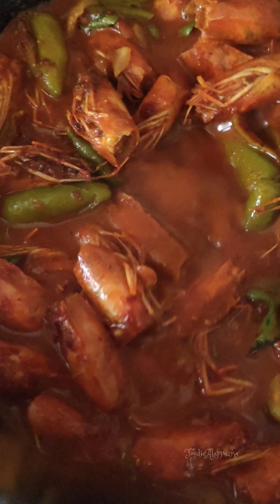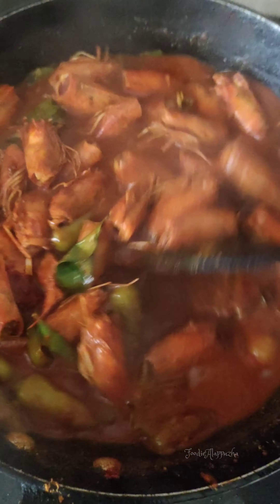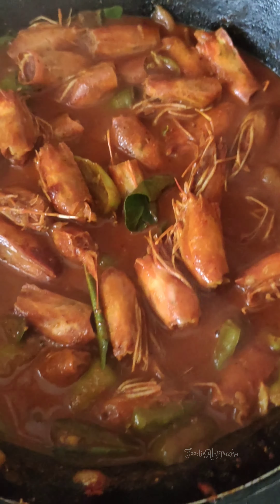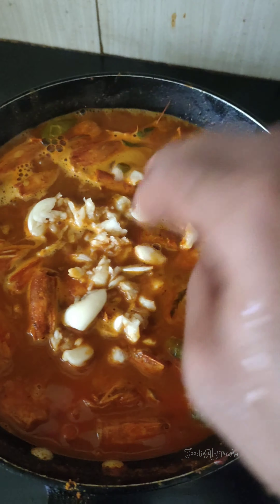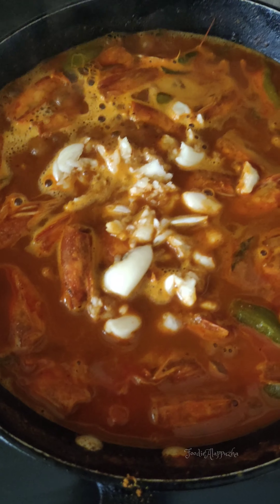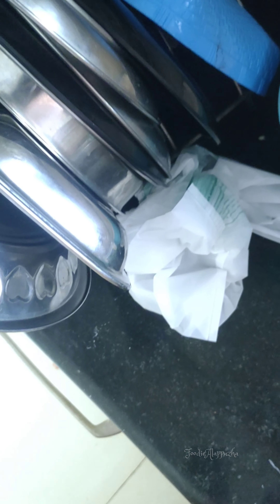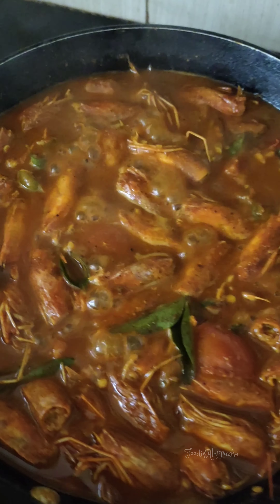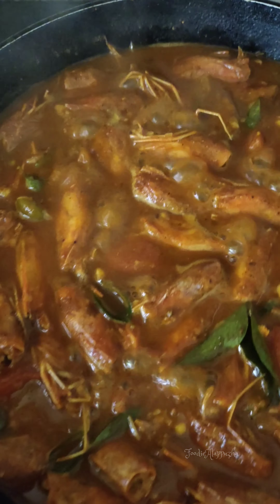ചെമ്മീൻ തല റോസ്റ്റ് | Prawns Head Roast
Prawns Head Roast! Thick gravy!!

## Kerala Style Prawns Head Roast

This recipe packs a flavorful punch with a touch of heat, perfect for a delicious and unique seafood experience.

**Ingredients:**

* 1 kg Prawns (cleaned, shells reserved for later)
* 1/4 cup chopped Shallots
* 4 cloves Garlic, minced
* 1 inch Ginger, grated
* 2 Green chilies, slit
* 1 tsp Turmeric powder
* 2 tsp Kashmiri chili powder (adjust for spice preference)
* 1 tsp Coriander powder
* 1/2 tsp Cumin powder
* 1/4 tsp Fenugreek seeds
* 1 sprig Curry leaves
* 2 tbsp Coconut oil
* Salt to taste
* 1/4 cup chopped fresh Cilantro (for garnish)

**Optional:**

* 1 medium Tomato, chopped (for a richer gravy)
* 1 tbsp Tamarind paste (for a tangy flavor)

**Instructions:**

1. **Marinate the Prawns:** Separate the prawn heads and devein the prawn bodies. In a bowl, combine prawns, turmeric powder, chili powder, coriander powder, cumin powder, and salt. Mix well and marinate for 15 minutes.

2. **Prepare the Masala:** Heat coconut oil in a pan over medium heat. Add mustard seeds and let them splutter. Then, add fenugreek seeds and curry leaves. Once fragrant, add shallots and green chilies. Saute until the shallots become translucent.

3. **Add the Spices:** Add ginger and garlic paste, and saute for another minute until fragrant. Add the remaining dry spices (turmeric, coriander powder, cumin powder) and stir well to release the aroma.

4. **Incorporate the Prawns:** Add the marinated prawns along with any leftover marinade. Cook for 5-7 minutes, stirring occasionally, until the prawns turn pink and opaque.

5. **(Optional) Add Tomato and Tamarind:** If using, add chopped tomatoes and cook until softened and mushy. Then, add tamarind paste (diluted with a little water) and simmer for 5 minutes.

6. **Adjust Consistency:** If you prefer a thicker gravy, mash some cooked prawns or add a cornstarch slurry (1 tsp cornstarch mixed with 2 tbsp water)